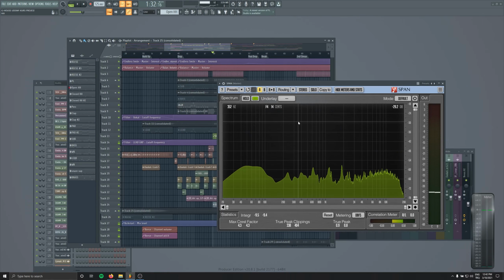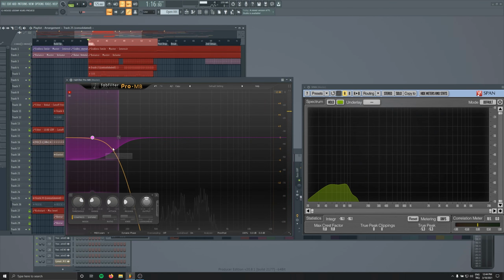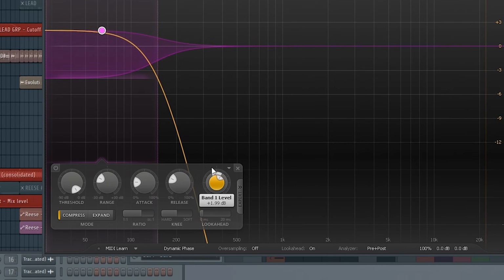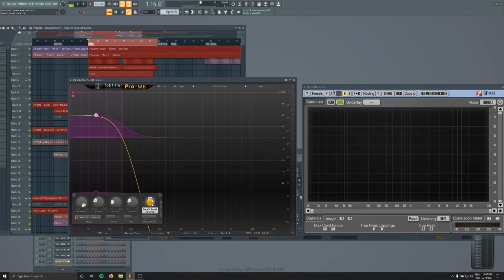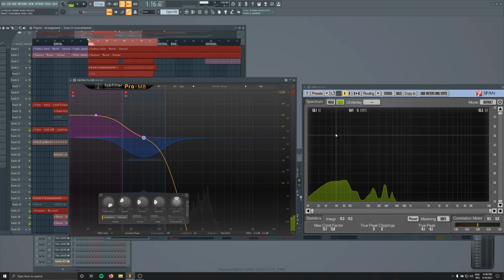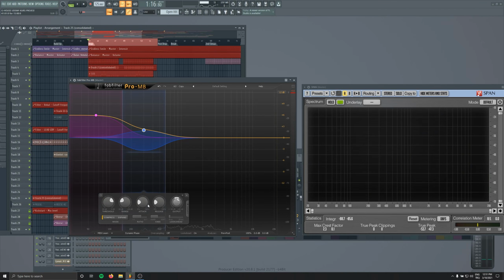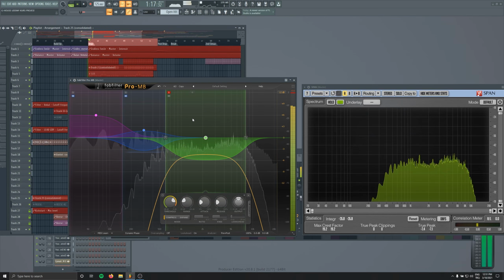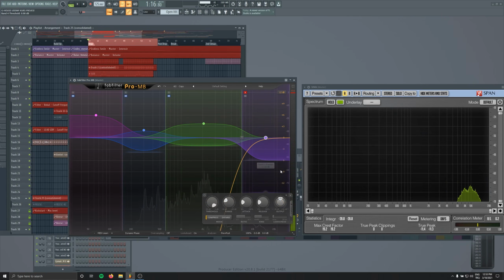How To Use Multiband Compression | Fabfilter Pro MB | How To Color Your Mix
Hello Broducers!

In this video I'm showing you how to use multiband compression to glue and color your mixdown. I'm using Fabfilter Pro MB since it's one of the most common compressors out there and also the interface is really easy to understand.

We'll use the Multiband Compression on MASTER channel and we'll glue kick and bass with it. Also we'll tame our dynamics and color our mixdown before mastering.

00:00 Intro
01:08 Basics of Fabfilter Pro MB
05:10 Low-end
06:22 Mids
10:27 Highs
12:16 Compare and Final Listen